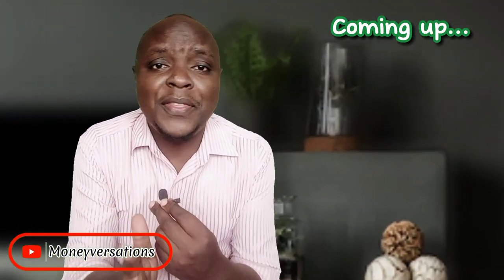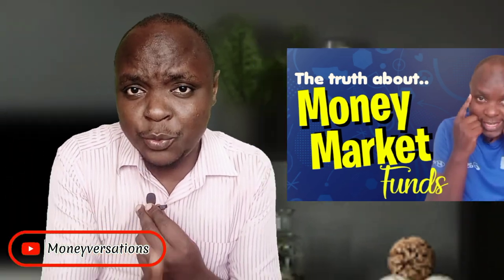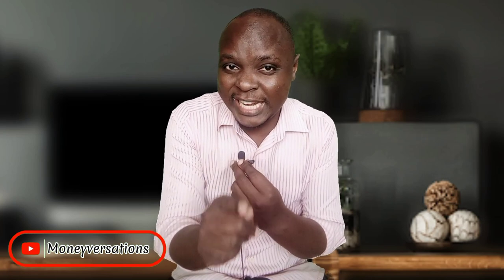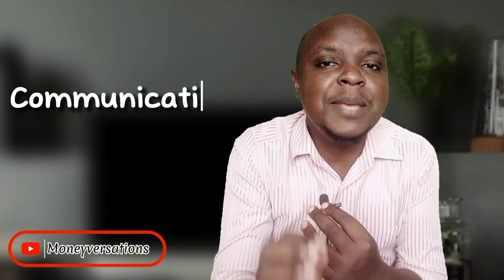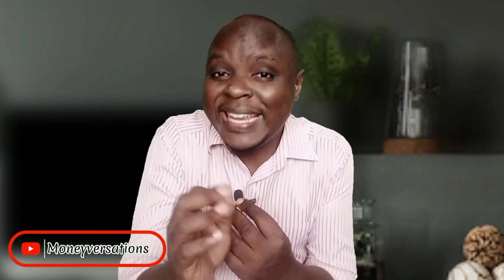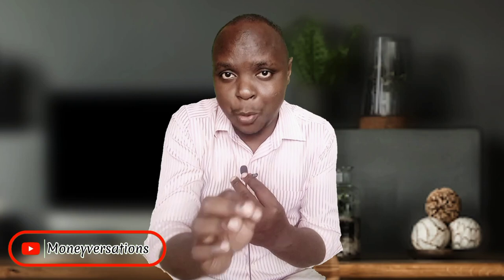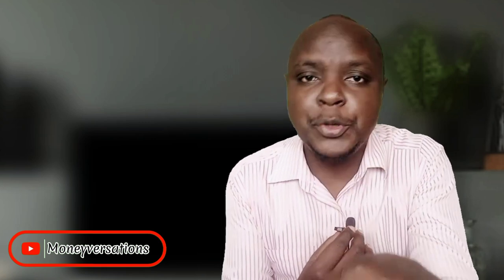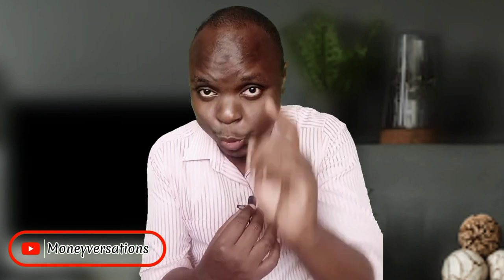🤔 Is This The Best Money Market Fund? | Etica Money Market Fund Review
This is a complete review of the Etica Money Market Fund and everything you need to know including how to open the Etica Money market fund account.

How to Open the Etica Money Market Fund Account, use this link to open instantly:

My audience with Etica accounts have this WhatsApp group where we walk the journey together and you can join through: